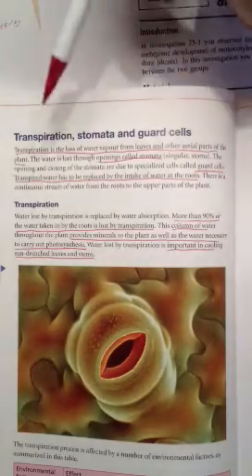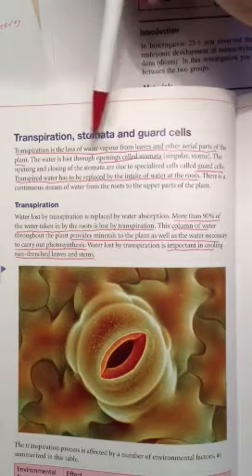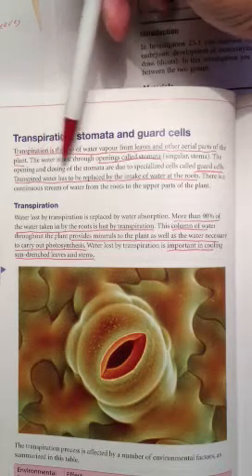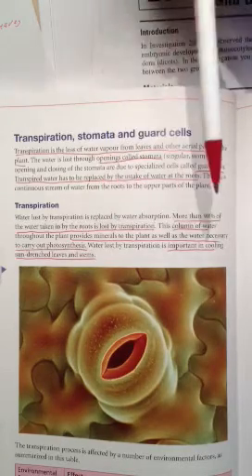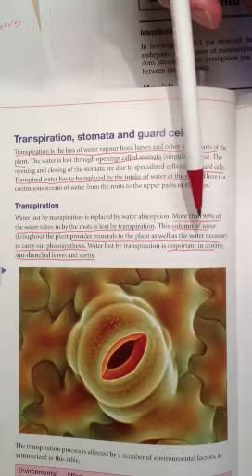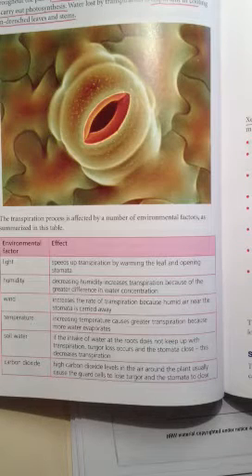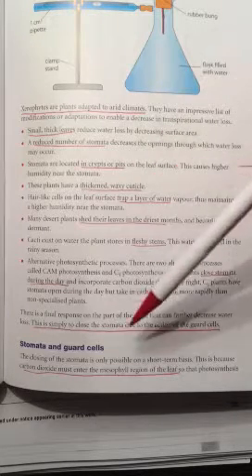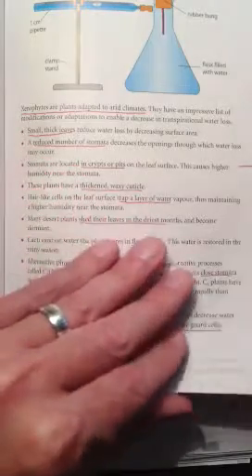Transpiration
Discussion of transpiration and guard cells and stomata